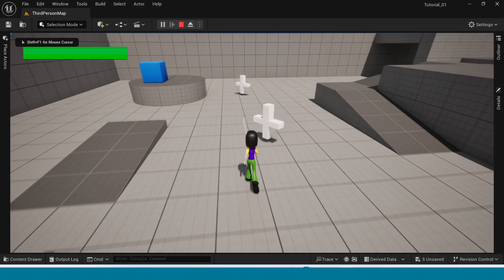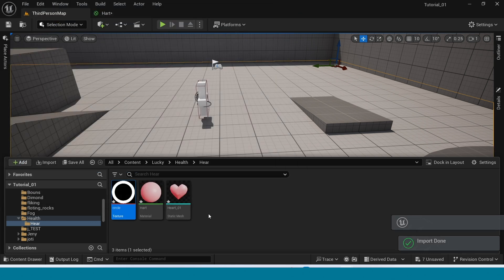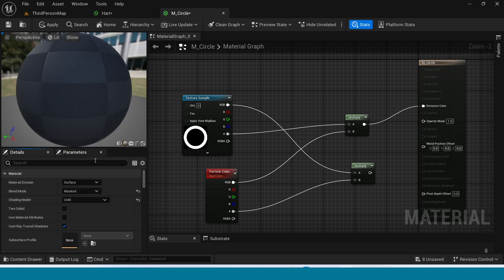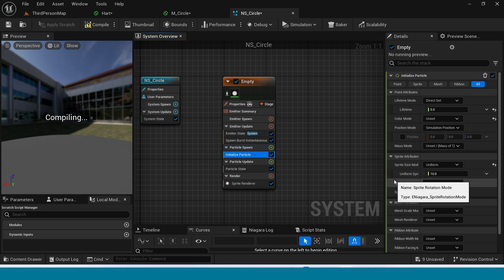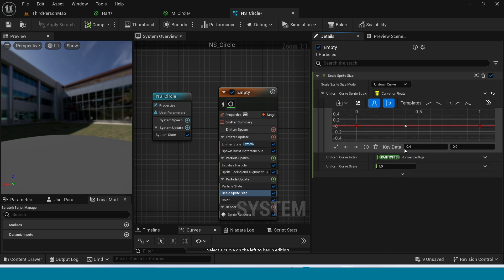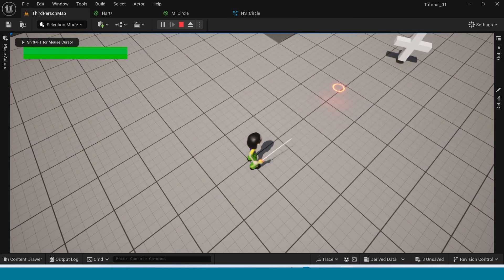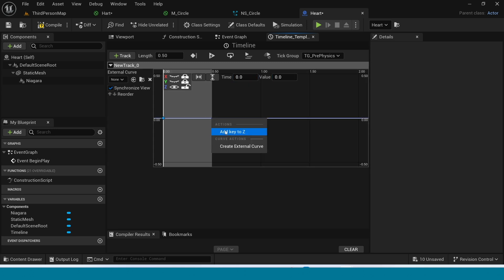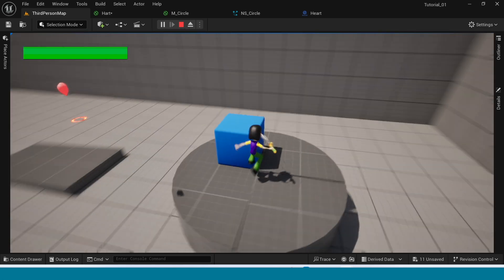How To Make Health Pickups stylish Niagara Effect Unreal Engine 5.5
in this quick and simple tutorial we are going to learn.
Effect Niagara Health Pickups Tutorial.